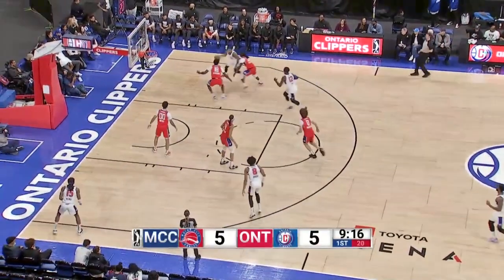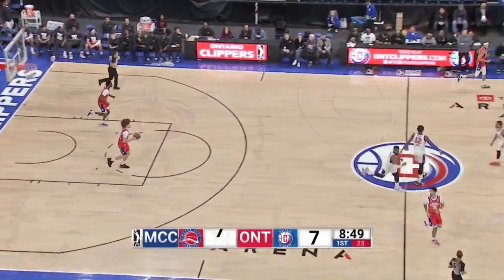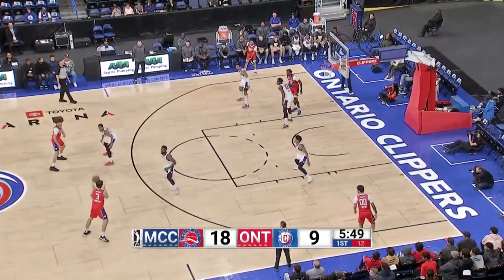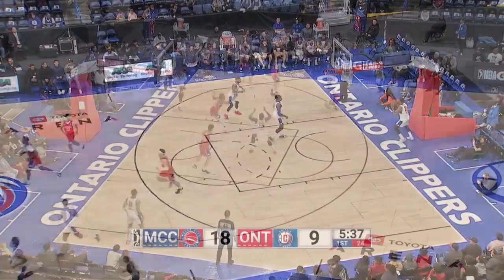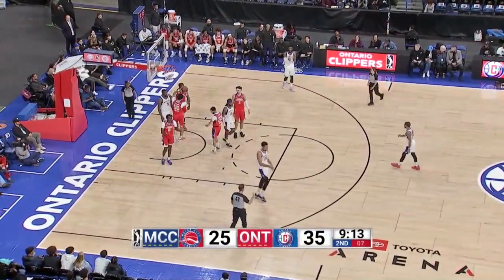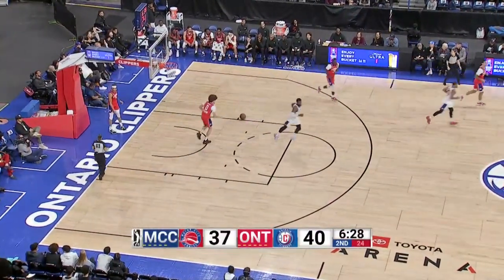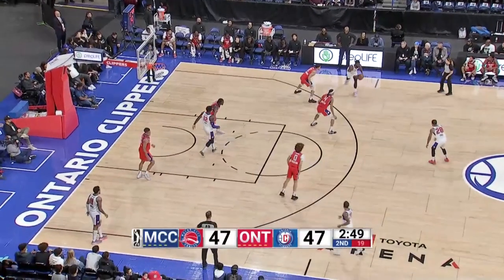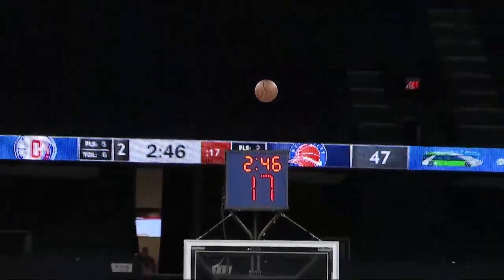Ontario Clippers vs. Motor City Cruise - Game Highlights